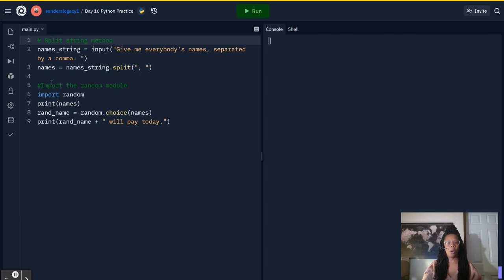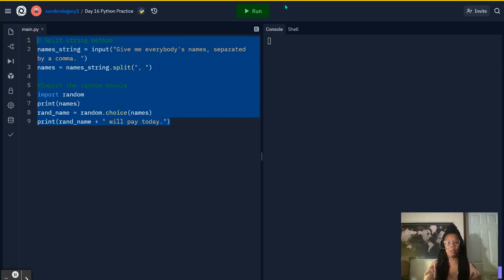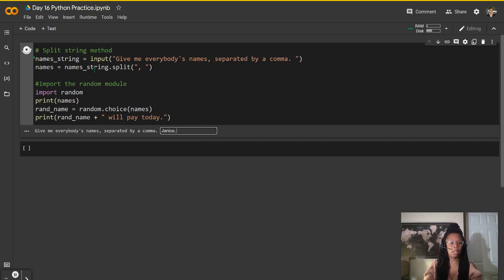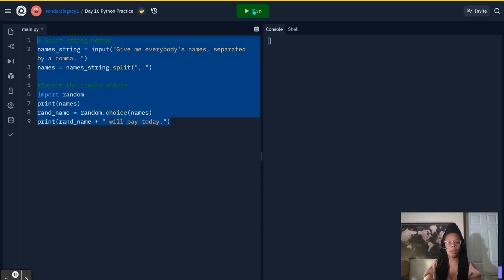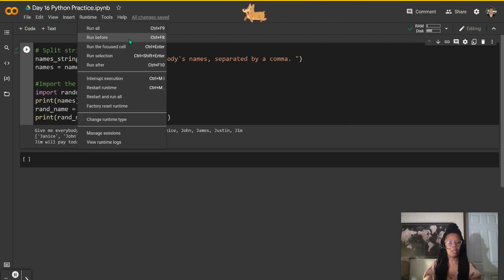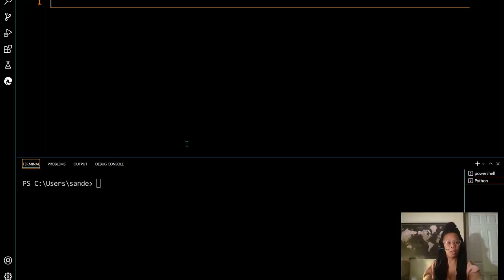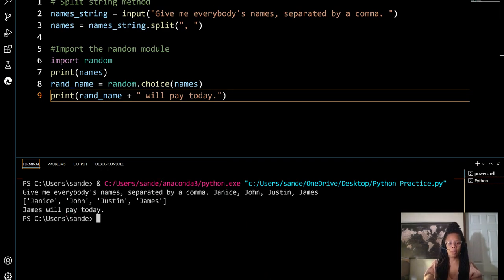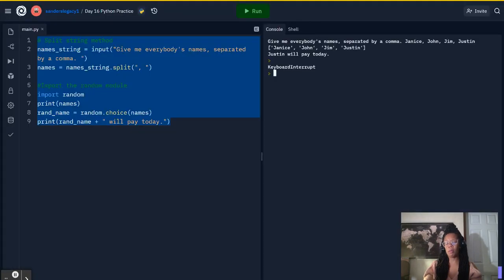Day 16 Update & IDEs for Python - Day 16 of 100 Days of Code: March 1, 2022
Day 16 Update & IDEs for Python